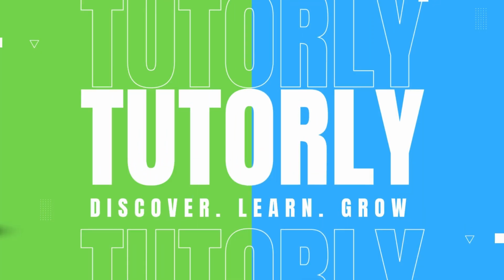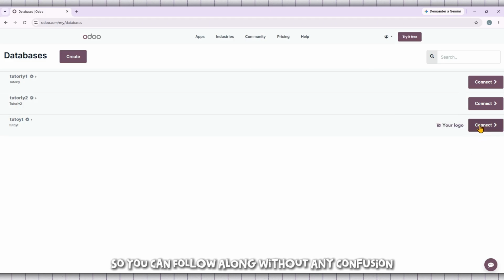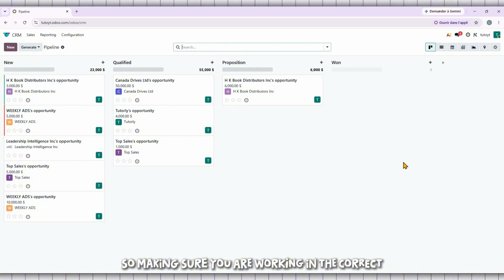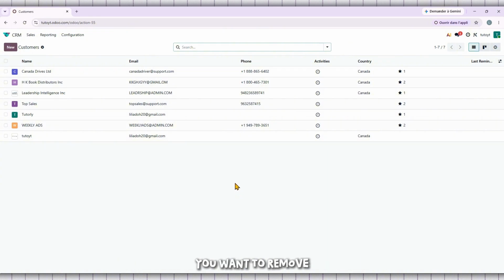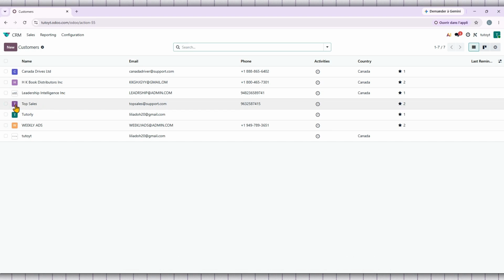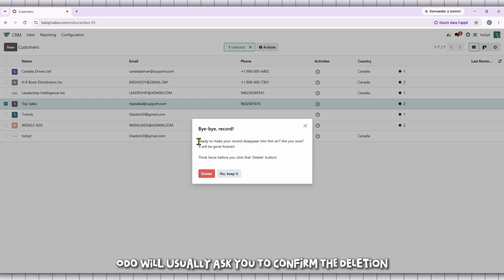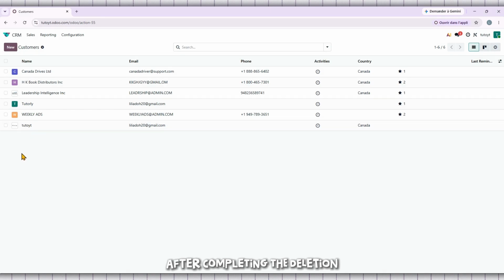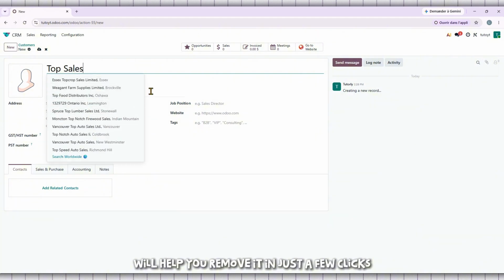How to Delete or Remove a Contact in Odoo CRM (2026 Guide)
Learn the fastest way to remove a contact in Odoo CRM with this quick and easy-to-follow tutorial. Removing contacts in Odoo can be a bit tricky, but with the right steps, you can simplify the process and save time. In this video, we will walk you through the most efficient method to delete a contact in Odoo, helping you to manage your CRM more effectively. Whether you are a beginner or an experienced Odoo user, this video will provide you with the knowledge you need to streamline your contact management tasks. By the end of this video, you will be able to remove contacts in Odoo quickly and confidently, allowing you to focus on more important aspects of your business.